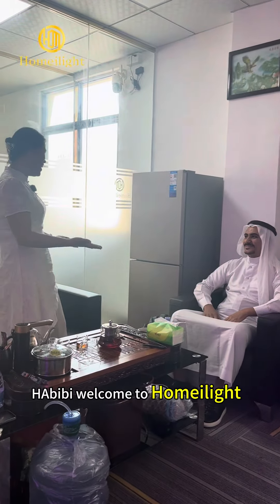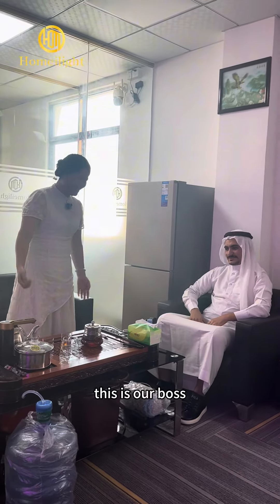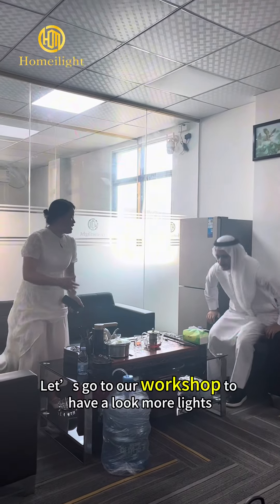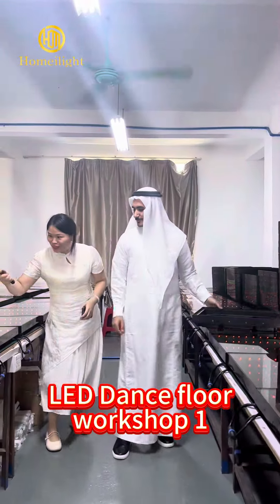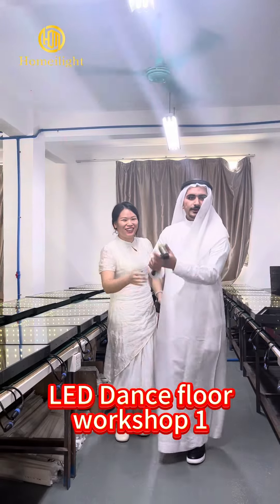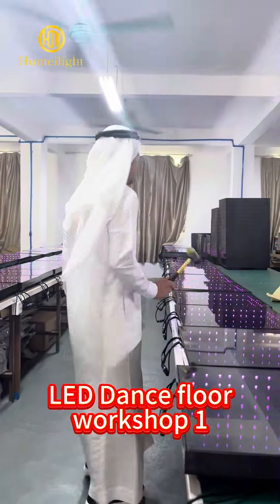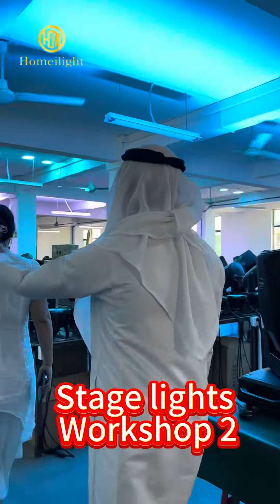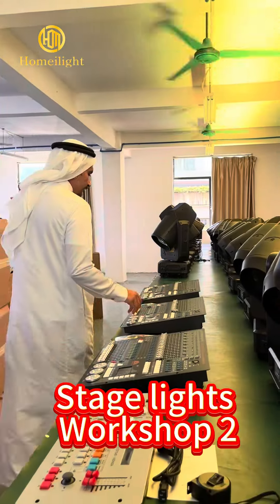Welcome to homei stage lighting manufacturer led dance floors and moving head lights